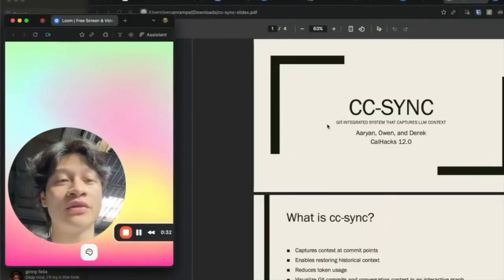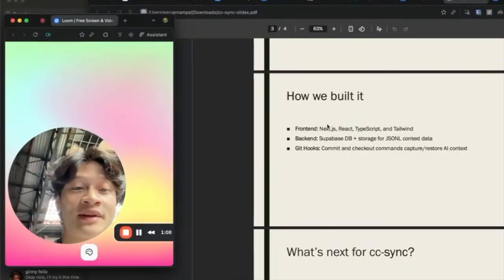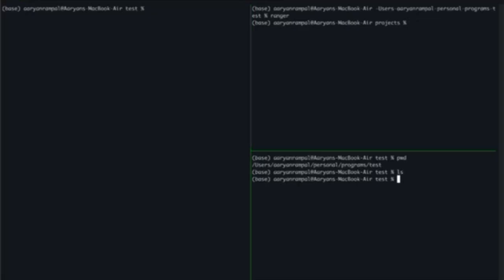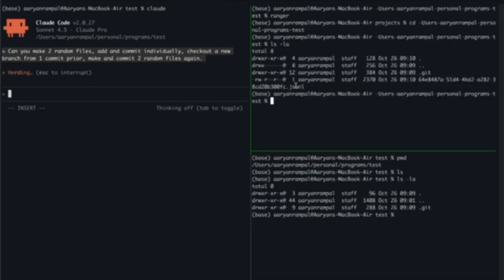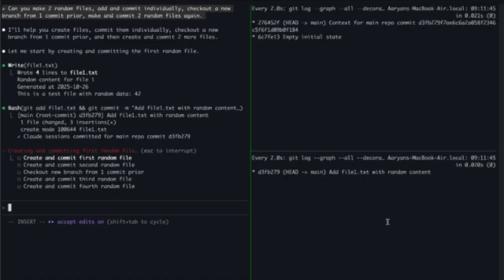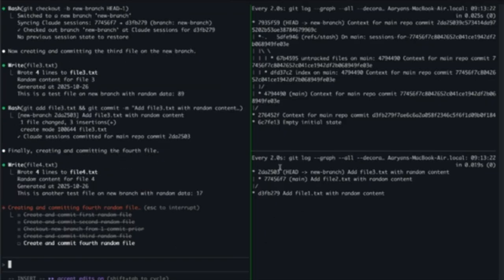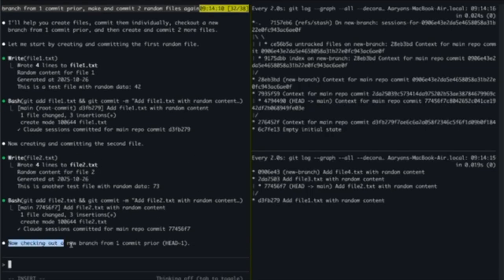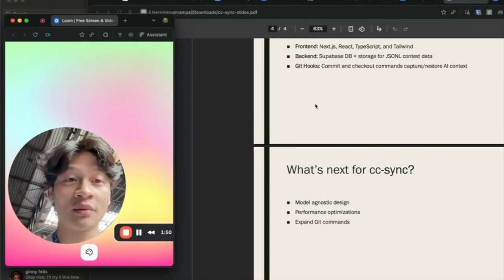cc-sync CalHacks 12.0 (2025)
cc-sync: Automated Version Control for Claude Conversations Submission for CalHacks 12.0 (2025) with Aaryan, Owen, and Derek